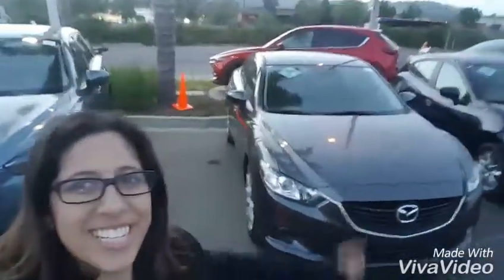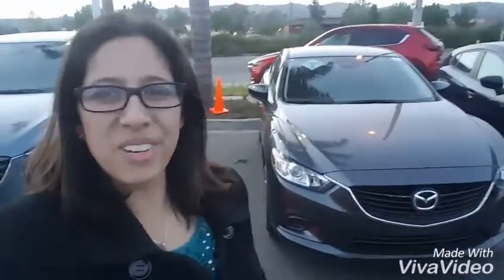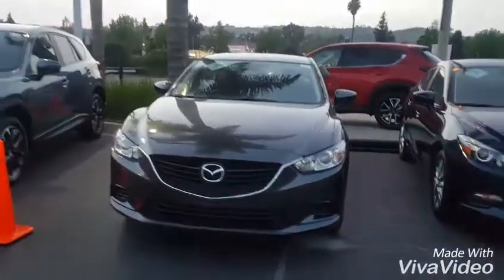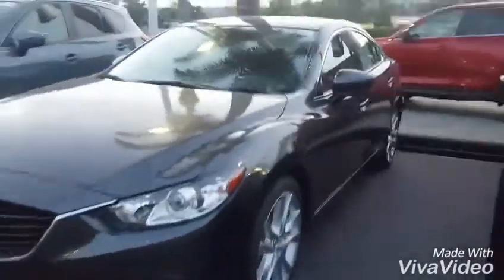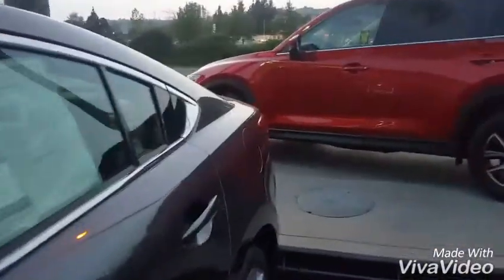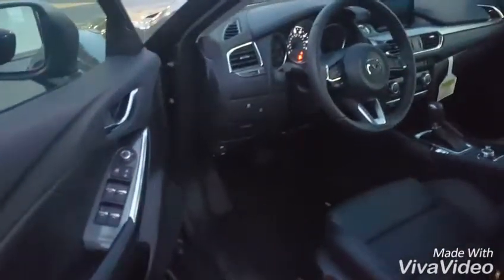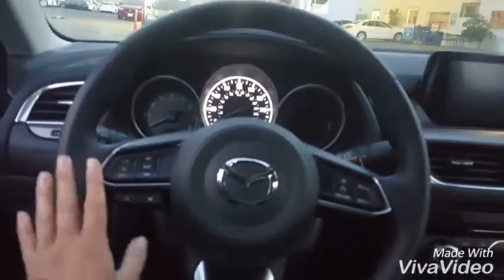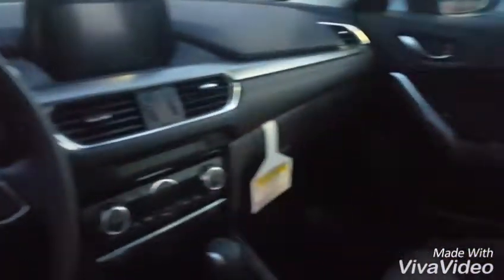Ethan check out the Mazda 6 grand touring from Katrina at CapoMazda